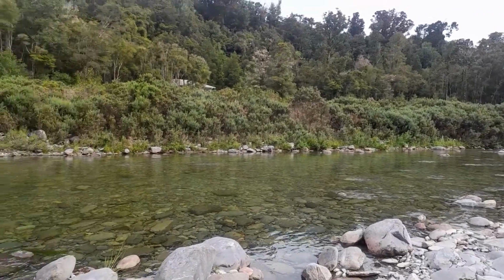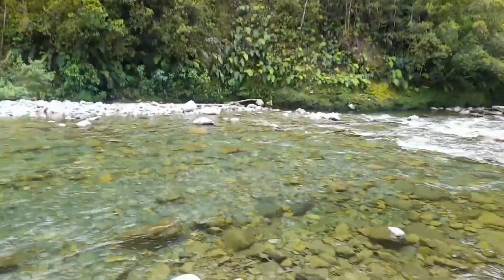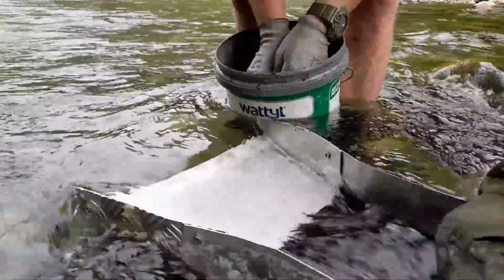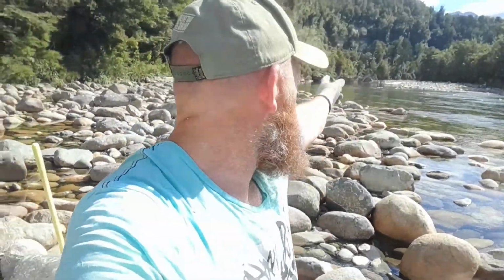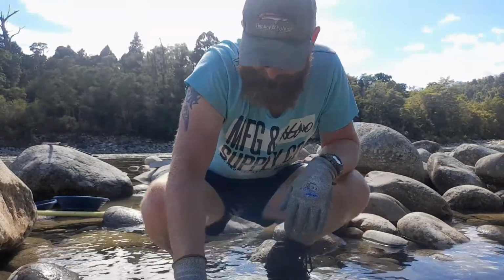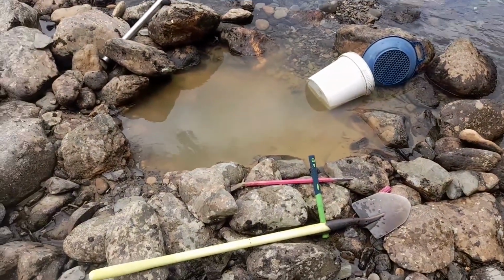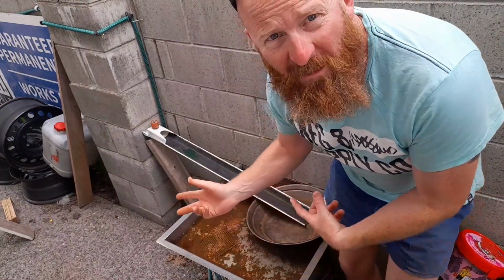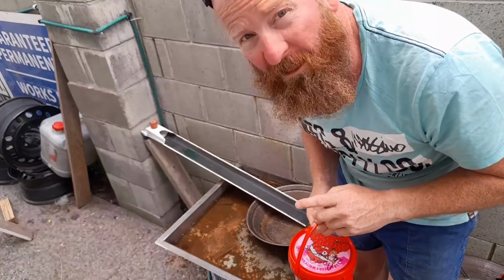AORERE GOLDFIELDS, SOUTH ISLAND NEW ZEALAND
Join me as I do some prospecting around there Aorere Goldfields and explore the area and public gold fossicking areas.